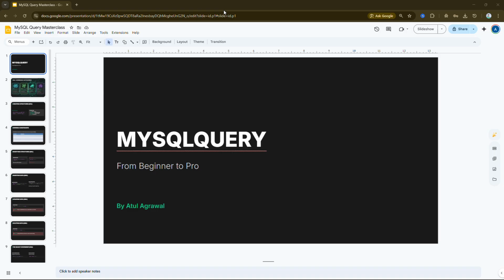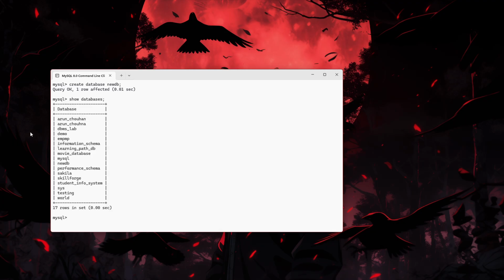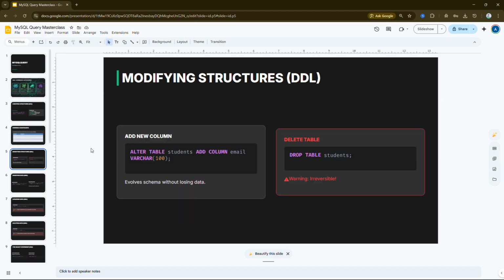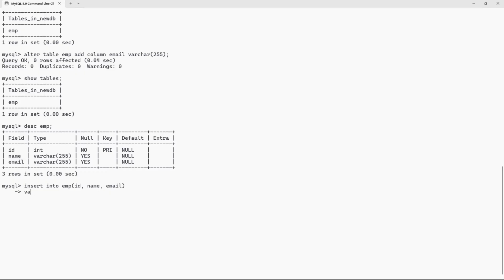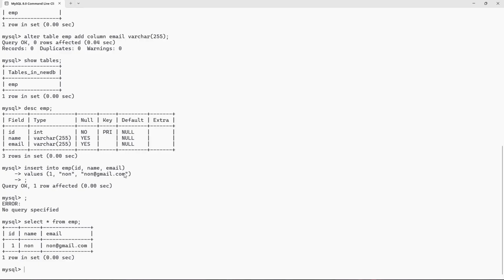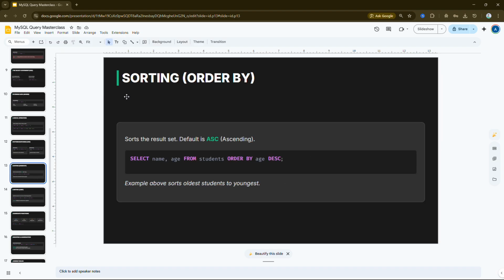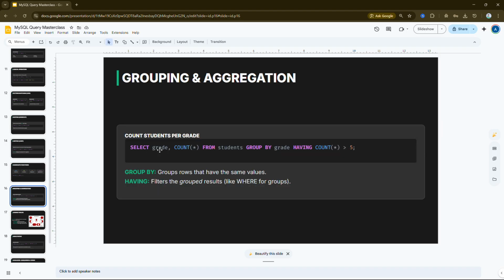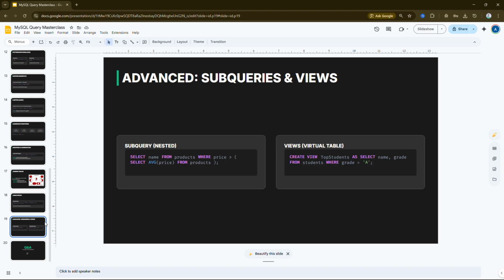Mysql Queries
Hi guys, I am Atul Agrawal, here i have explained about mysql queries.